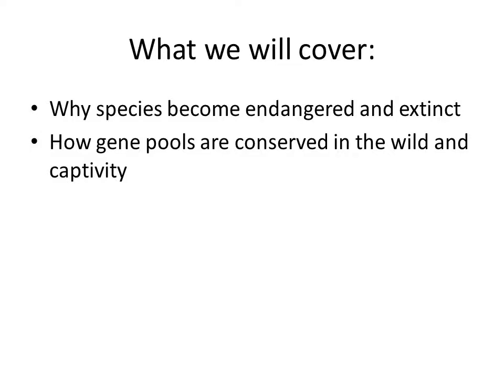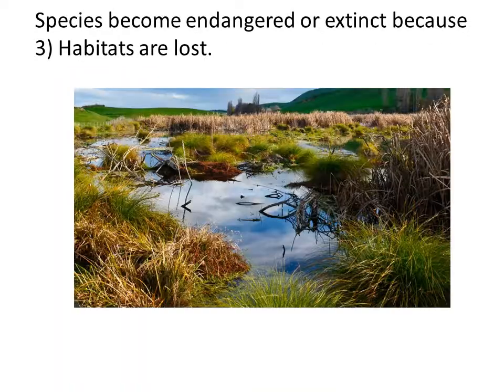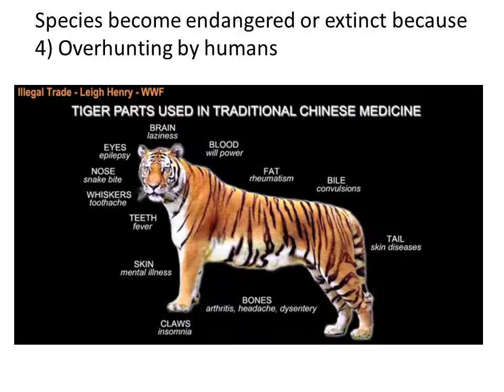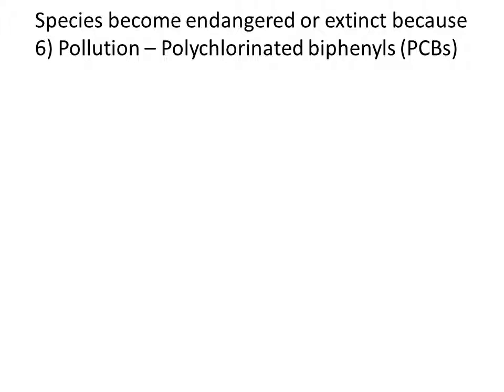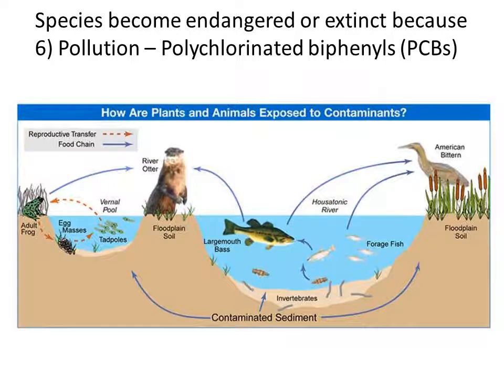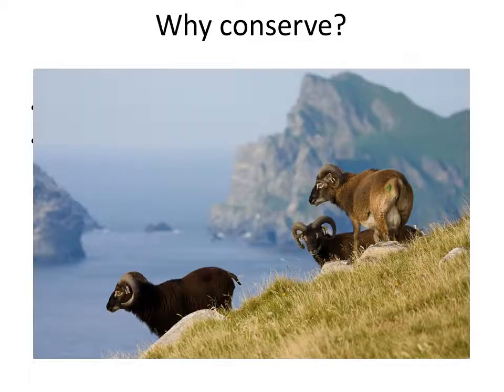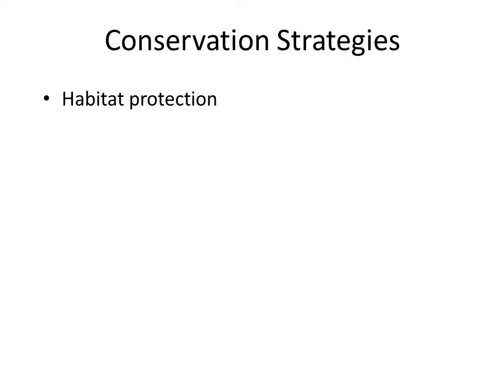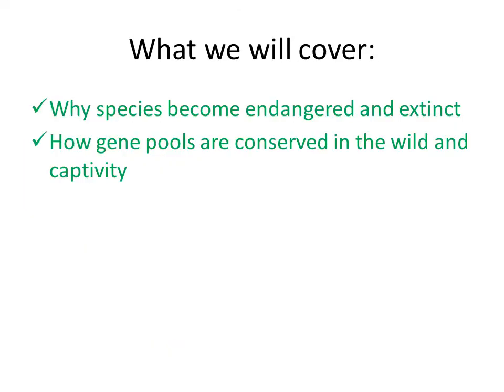Conservation (EDUQAS - A Level Biology)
The first of two videos covering this week's topic